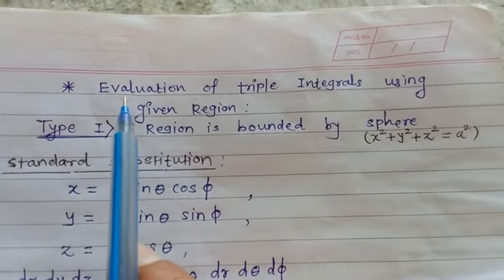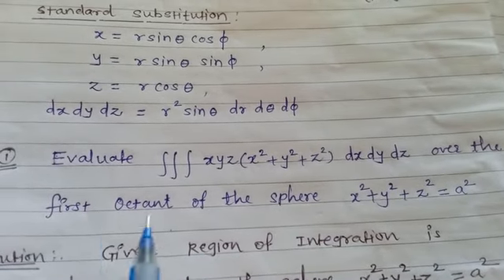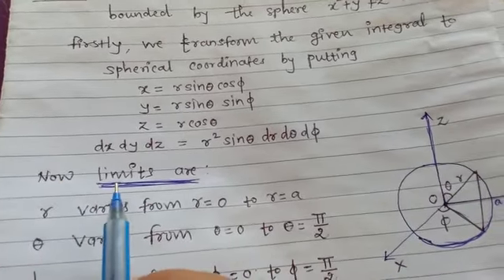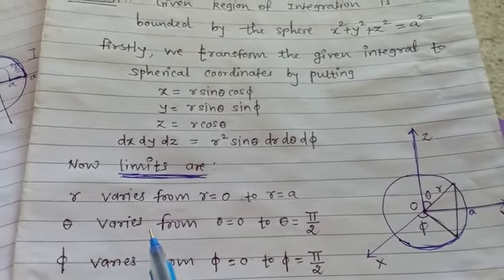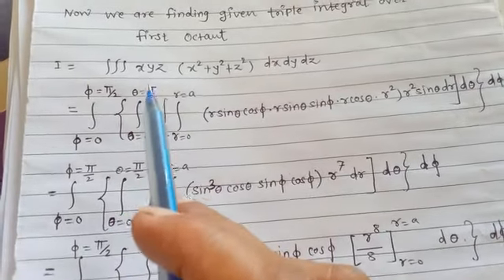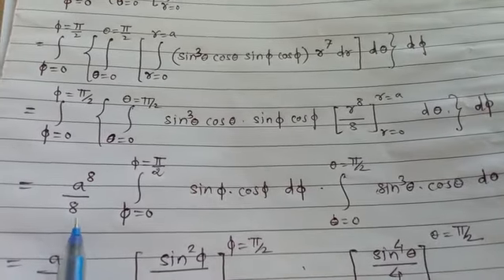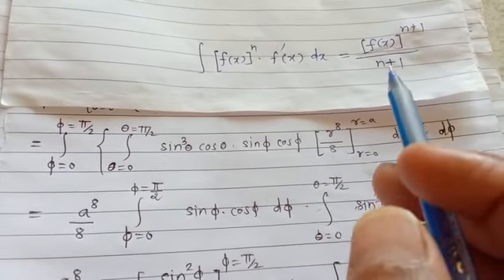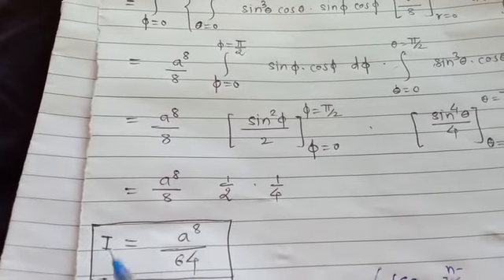Triple Integration lecture 3